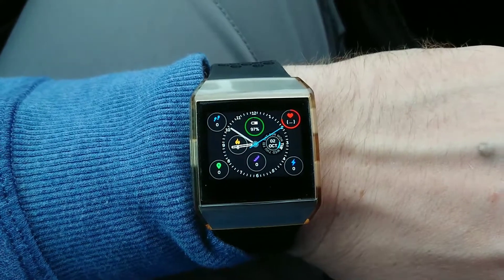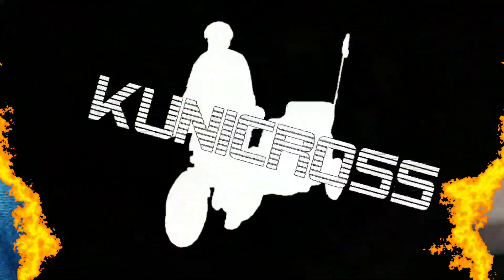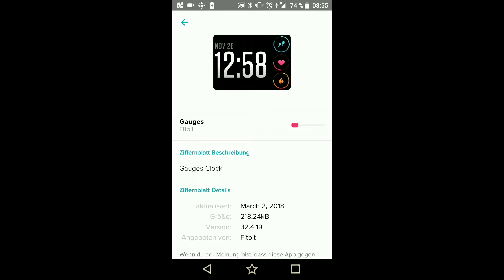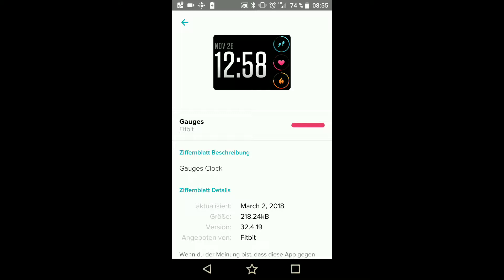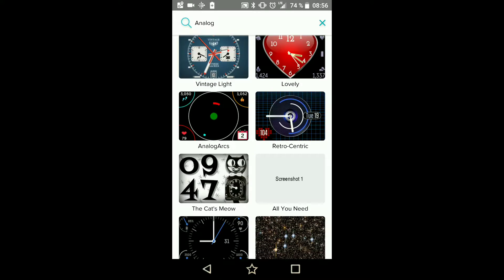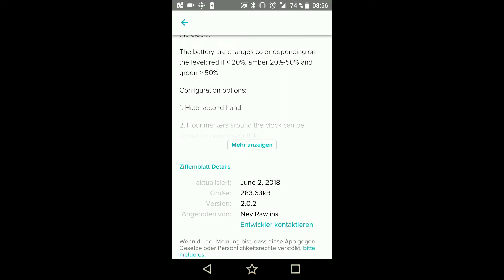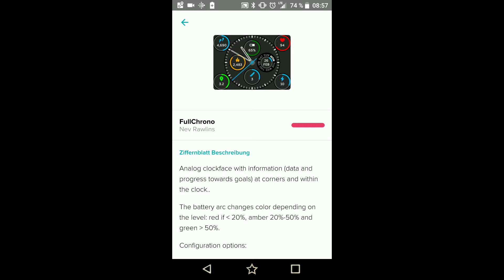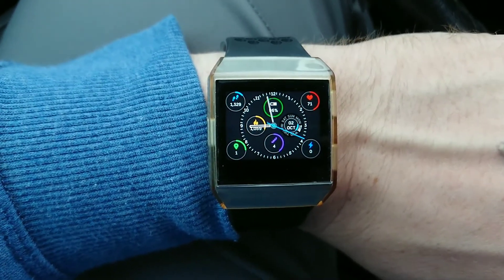Fitbit Ionic - custom clockface does not show heart rate, steps etc. - Fixed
I noticed yesterday that my Ionic wouldn't show my heart rate and steps any more, I first was concerned that something was broken but it turns out it's quite easy to fix. (also my secondary problem analysis turned out to be spot-on!)